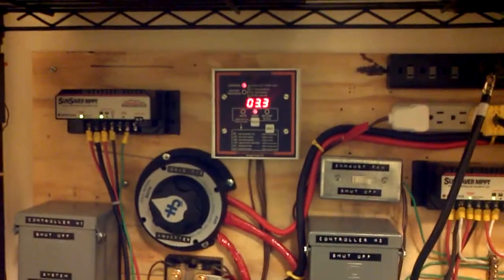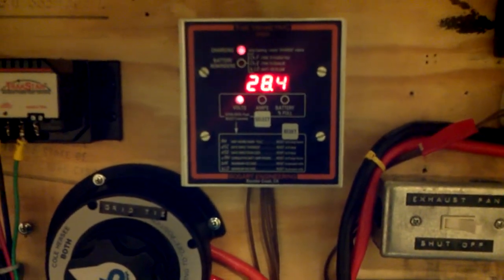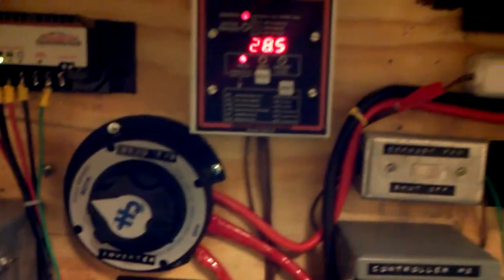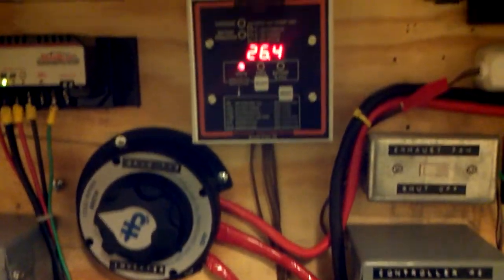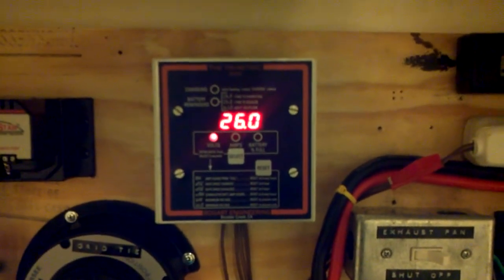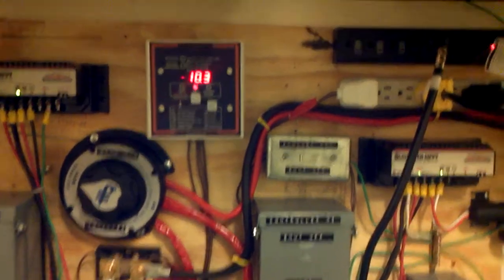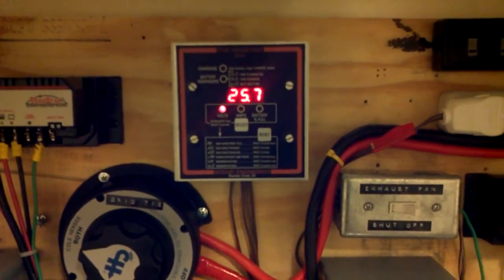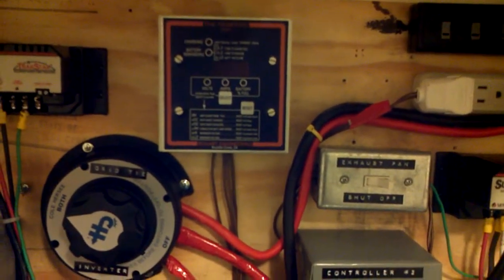DIY - Grid Tie Performance Test Verification Part 1 - Begin Test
This video begins a series of videos verifying my earlier results with my Grid Tie inverter running off a 24v battery bank.  I started documenting my initial data around 8:30 a.m. or so and turned on the GTI around 8:41 a.m.  The purpose is to show that using a large battery bank and adequate power coming into the system, someone could feasibly use the battery bank as a buffer connected to the GTI to achieve greater efficiency from the unit.  The videos will show hour by hour power characteristics of power from the battery bank and Watts going back into the home via the GTI.  Beginning stats as I recorded them are:

Beginning Voltage: 28v
Beginning State of Charge (SoC): 100%